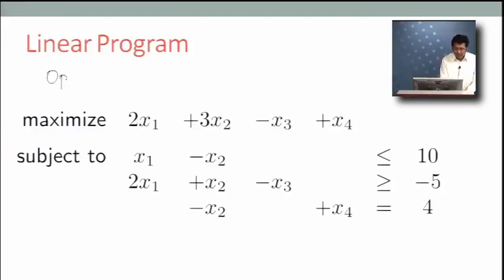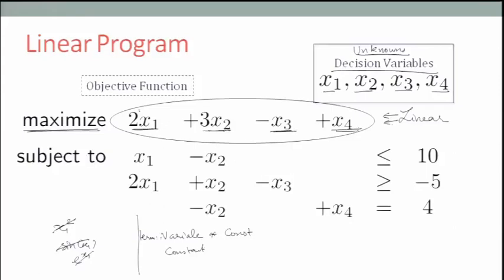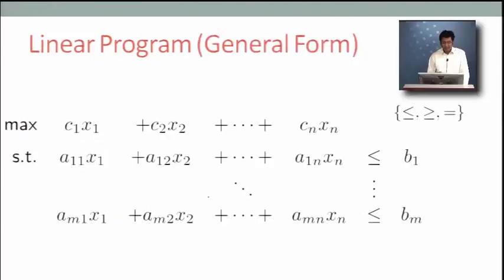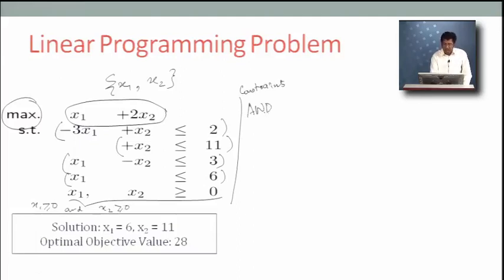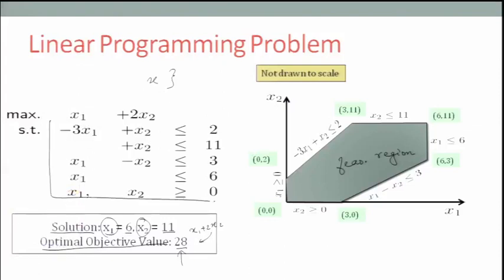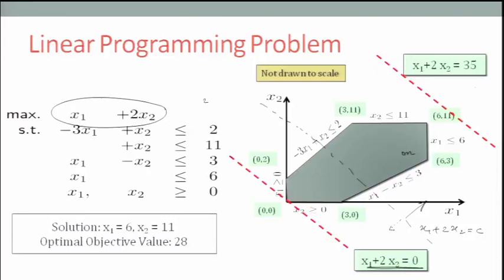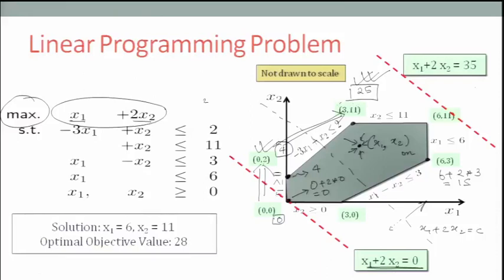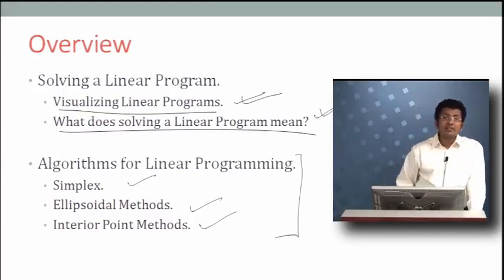2 1 A Quick Introduction to LP 13 minutes